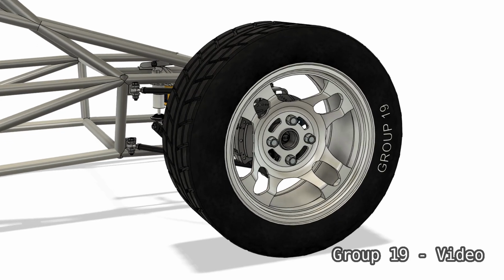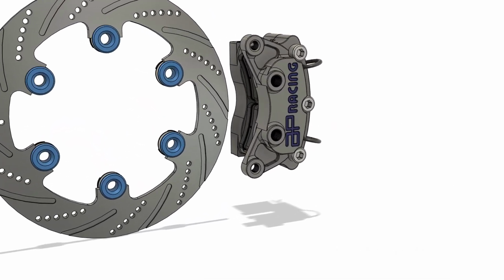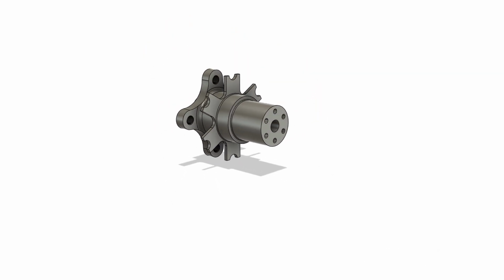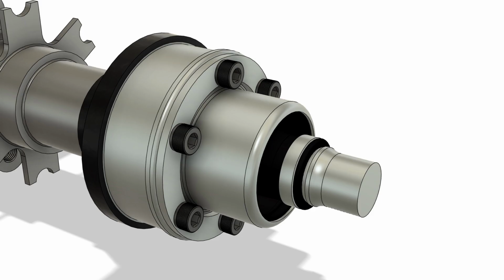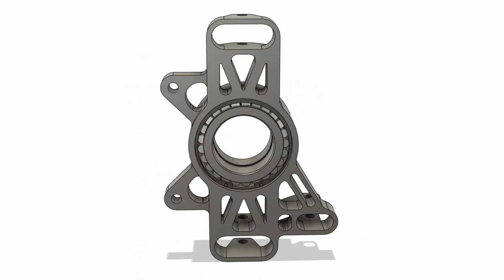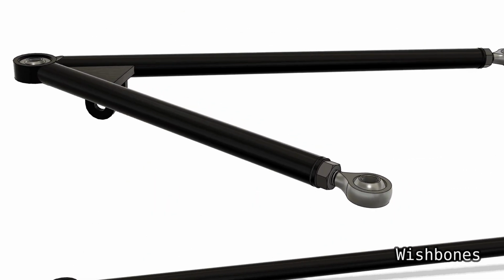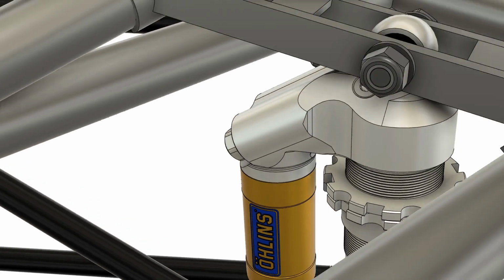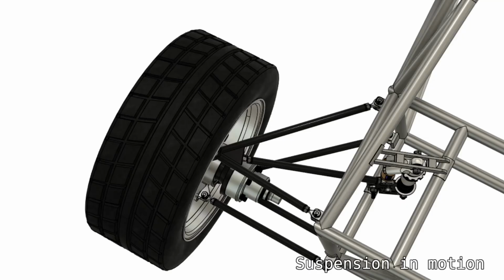Group 19 - Double Wishbone Suspension Video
Here is our double wishbone suspension design !